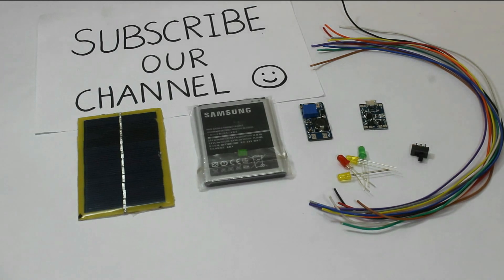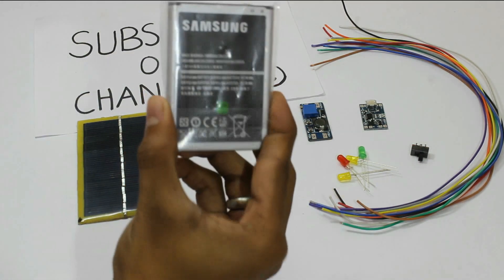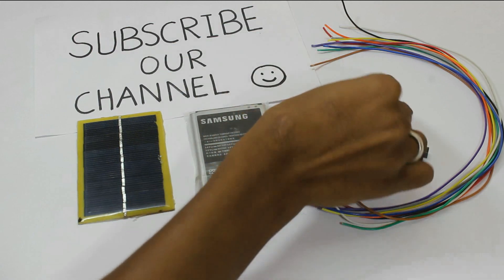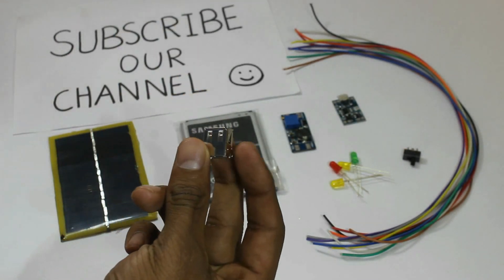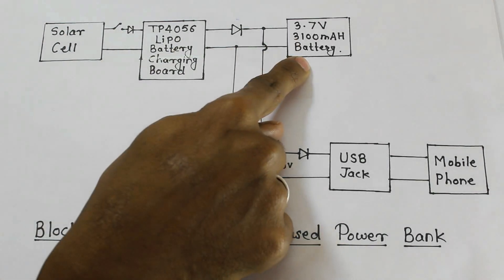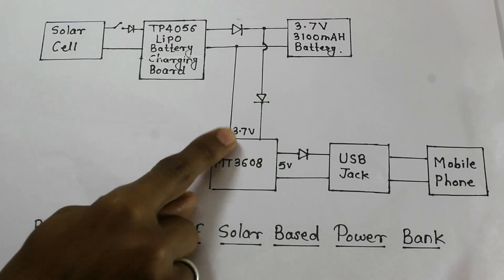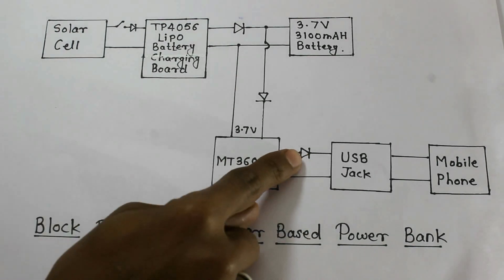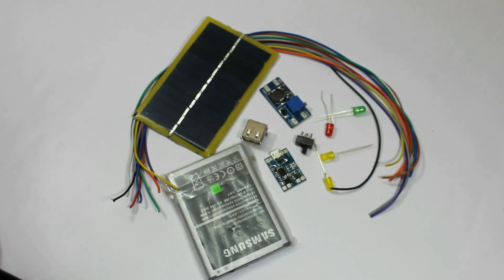Solar Based Power Bank..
This is a simple Solar  based Power Bank, Which is use to charge our mobile phone battery .
The Battery which present inside the power bank is charge through solar energy or travel adapter .

PART LIST#